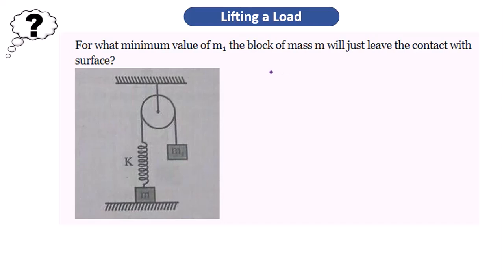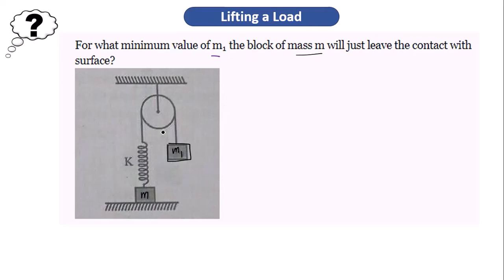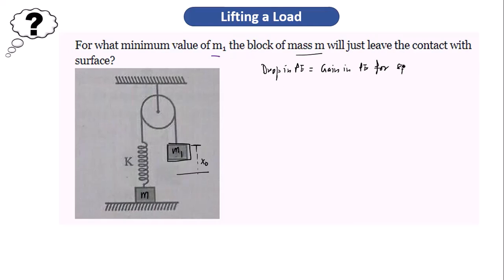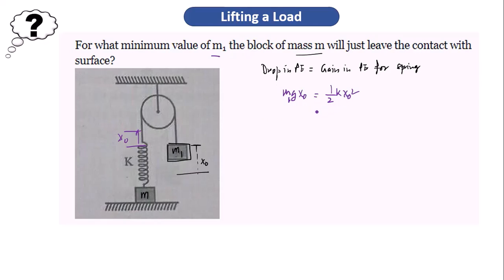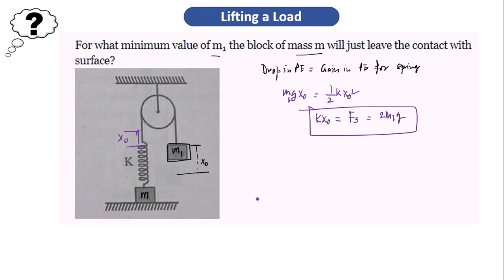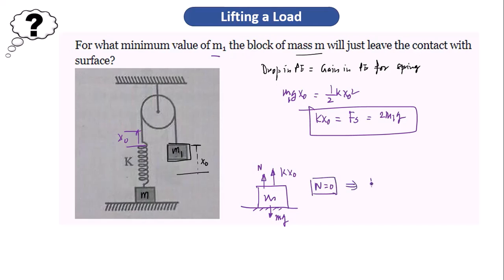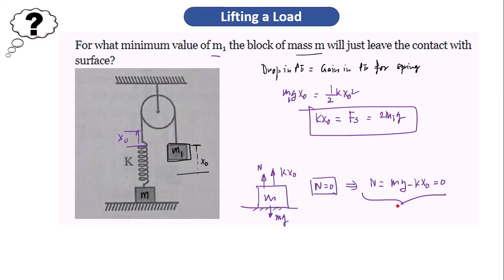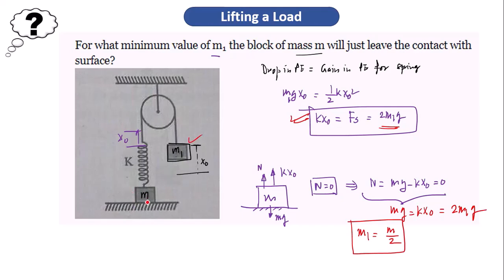JEE Advanced || Lifting a Load